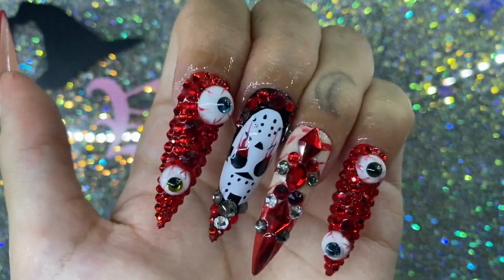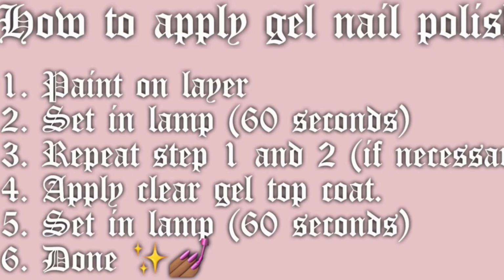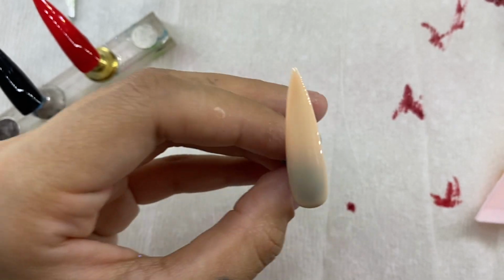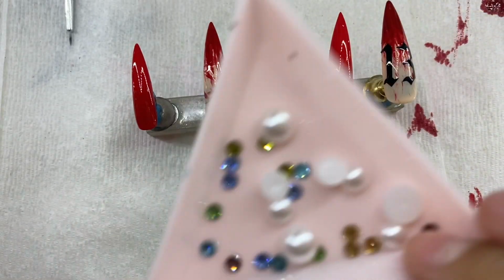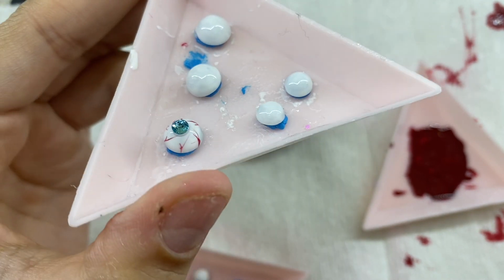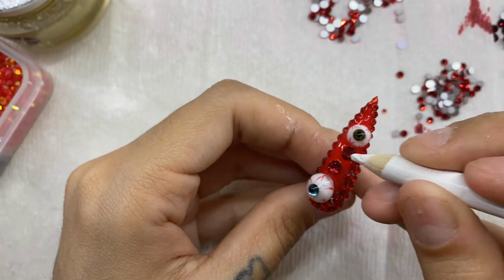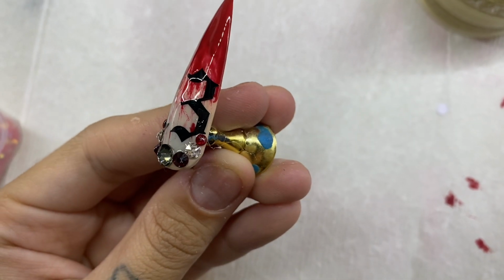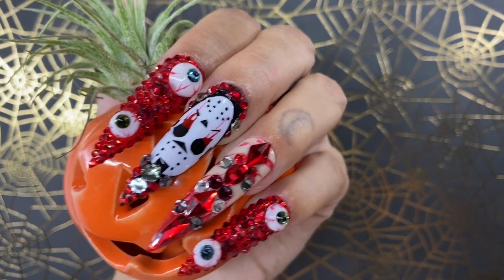DIY boujee Halloween press on nails | step by step at home nails | easy | Vanity Val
Easy diy Halloween press on nails

Hey friend!!! I’ve miss you so much. So today we’re going to create these glam Halloween press on nails. I hope you enjoy all my easy tips and tricks. Stay boujee and spooky 💅🏽🕷🎃✨

(MY ONLY EMAIL AND SOCIALS)

VIDEOS TO HELP YOU GET STARTED

💎DIY PRESS ON NAILS + STARTER KIT

💎HOW I APPLY MY PRESS ONS

💎DIY YOUR OWN NAIL STICKERS TUTORIAL (CRICUT)

💎HOW TO BLING OUT YOUR NAILS

💎loctite putty (to keep press ons on stand)

💎sun uv lamp

 💎Multicolored glass crystals

💎Nail Files and Buffers

💎Nail Magic Nail Cuticle Oil

💎SUPER STRONG Nail Glue

💎red gems (round multi size)

 💎large red gems

💎 dark Siam red gems- blingeethingee on Etsy

💎CLUSTER GEL GLUE -zulay nails

💎  no wipe top coat -zulay nails

💎CRYSTAL GEL- Jenny secret

💎NAILADDICTLA GEL POLISHES

💎Xxl press on nails

Extra things you will need:
💎cuticle pusher
💎acetone/rubbing alcohol

Press on nails easy at home nails easy extra long press on nails aliexpress ( nails at home , no salon needed , no acrylic , easy , Easy Halloween nails, boujee , chit chat , positivity , spooky , boujee on a budget, Halloween , eyeball eyes